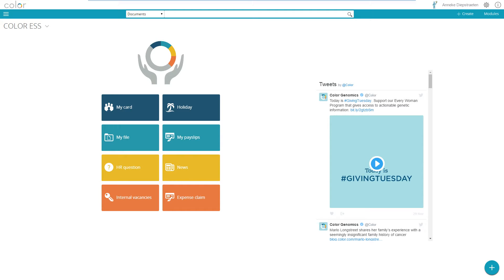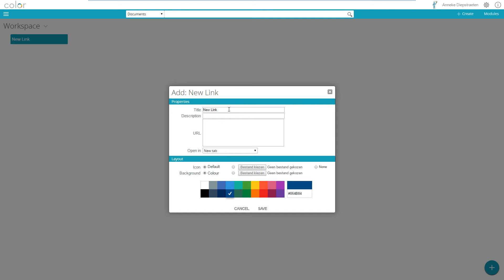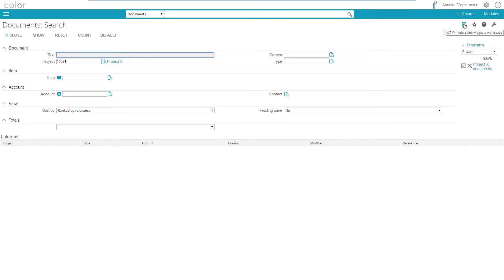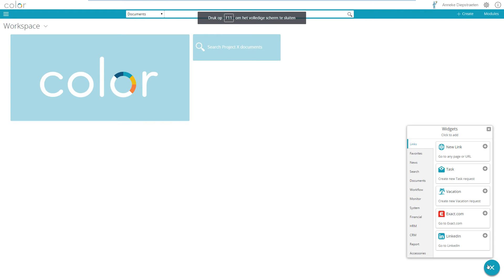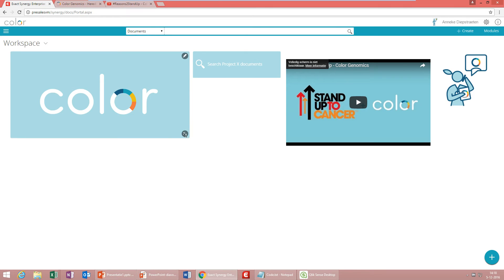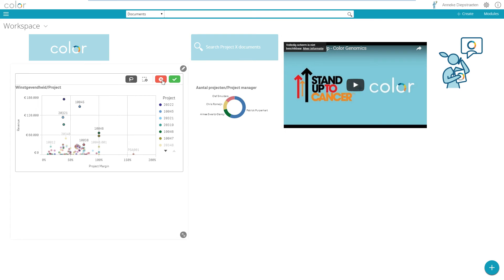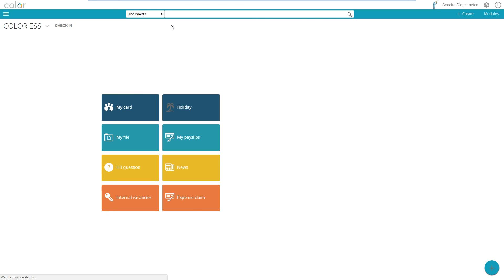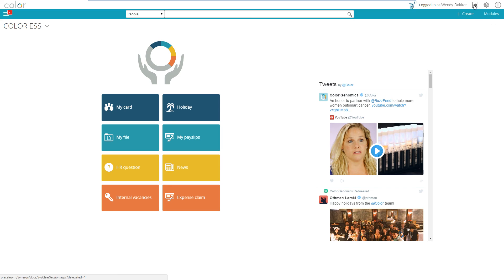Use workspaces in Exact Synergy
In this video I explain how to easily create workspaces within Exact Synergy in the look & feel of your own website. For customizing the stylesheet I already wrote a blog